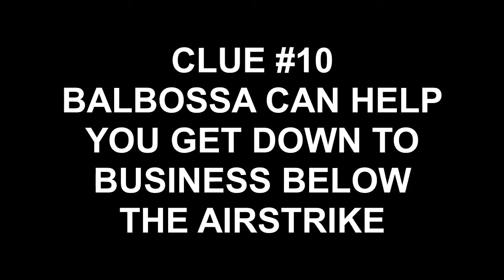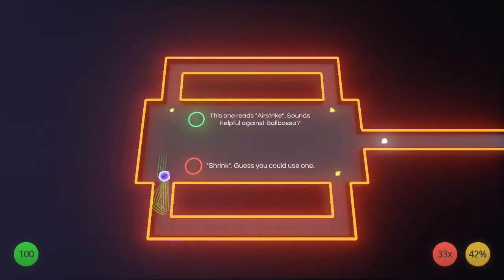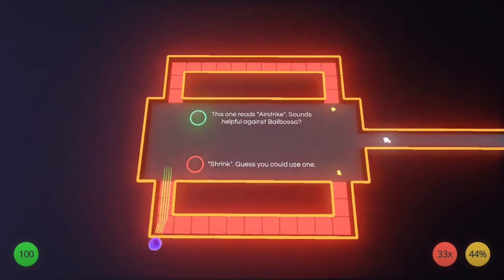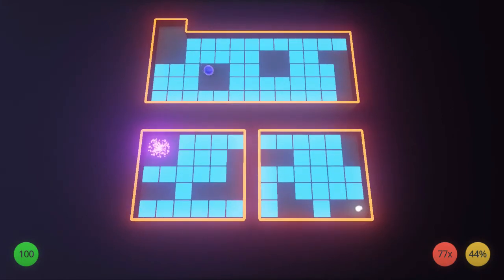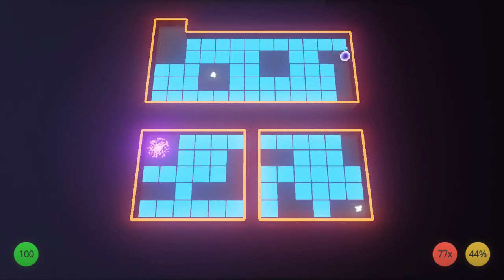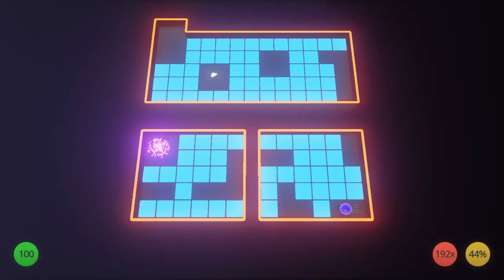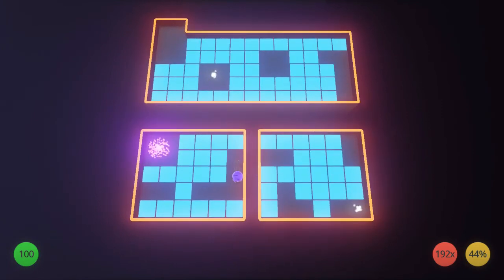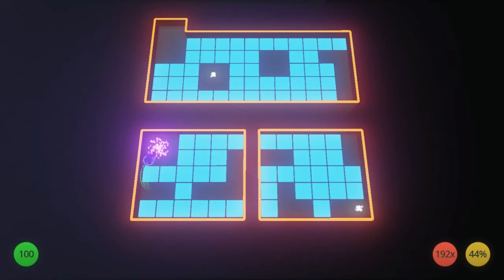Ballhalla Scavenger Hunt - Clue 10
So this is what getting the final Scavenger Hunt clue looks like if you edit out the 190 deaths that led to it! I do not envy you attempting to get this one.